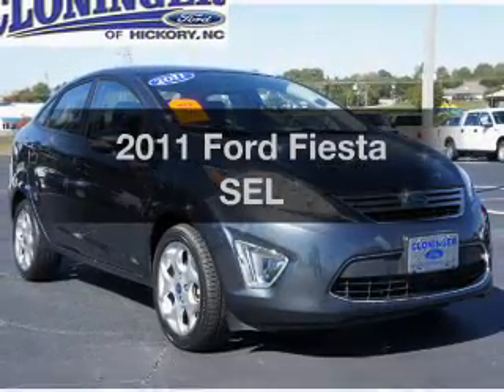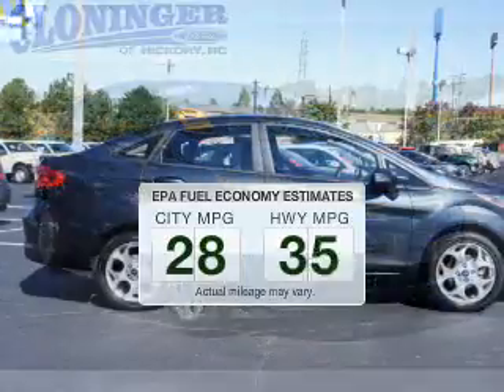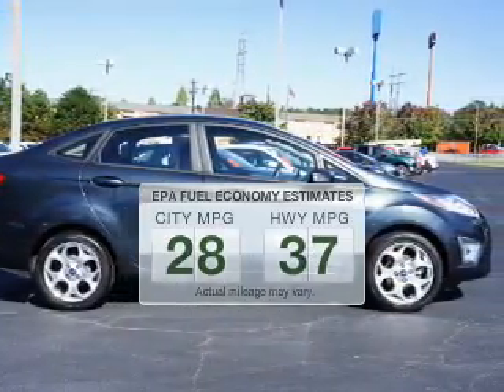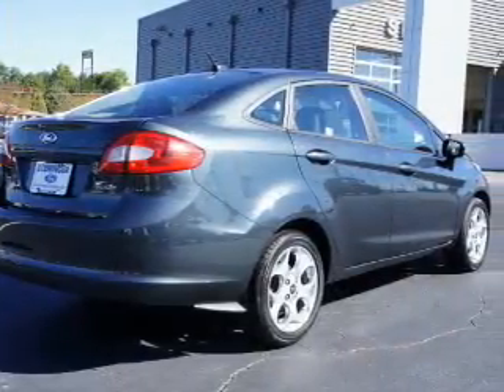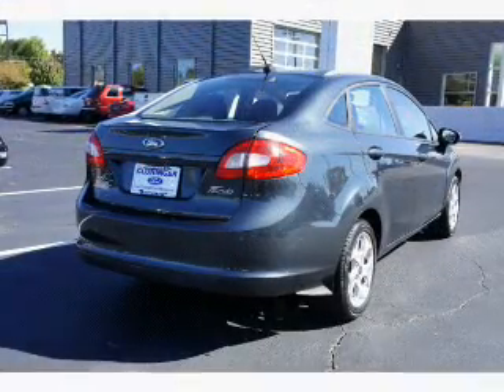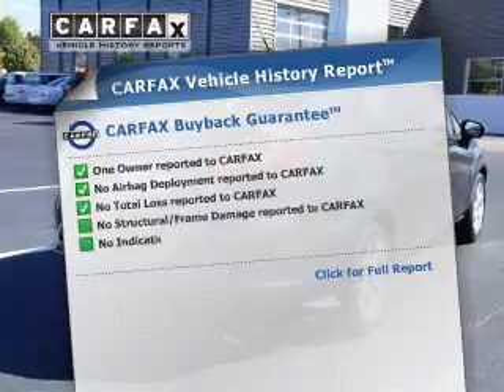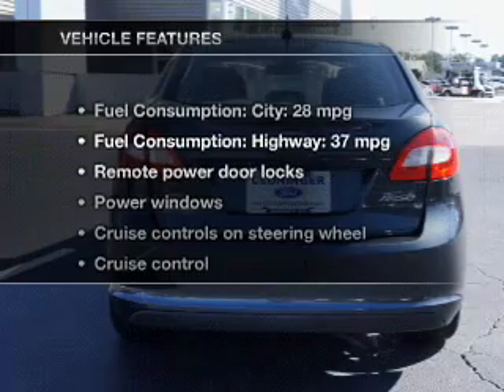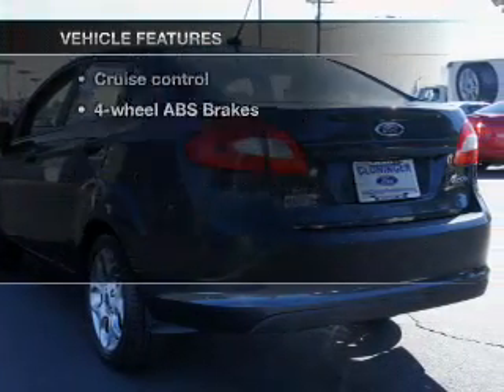2011 Ford Fiesta - Hickory NC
Year: 2011
Make: Ford
Model: Fiesta
Trim: SEL
Engine: 1.6 liter inline 4 cylinder 16 valve
Transmission:
Color: Gray
Mileage: 45763
Address:
1241 Highway 70 East